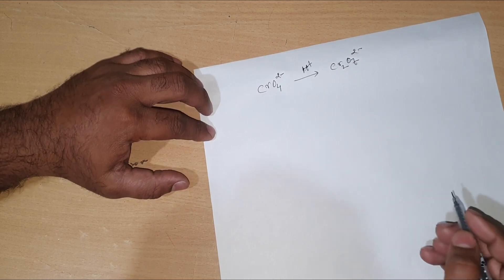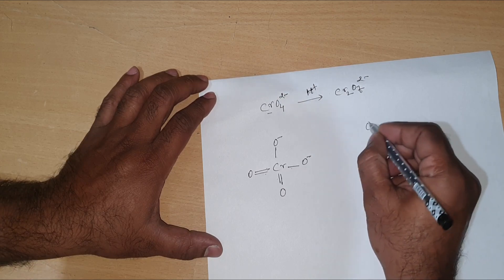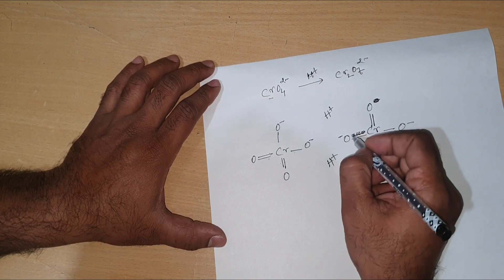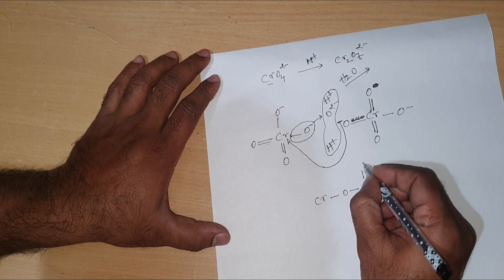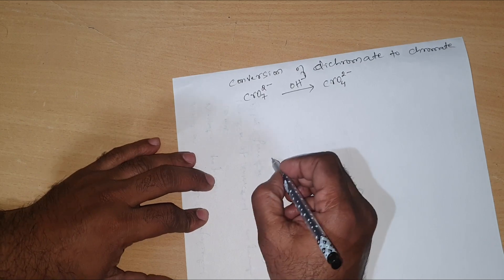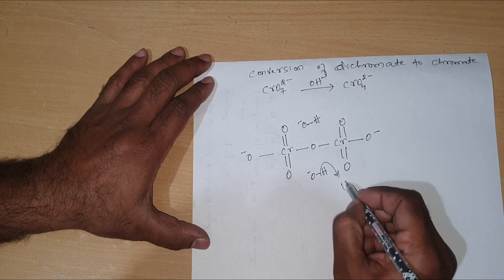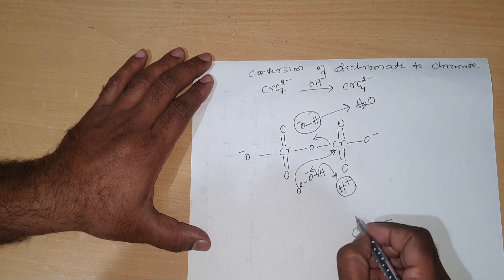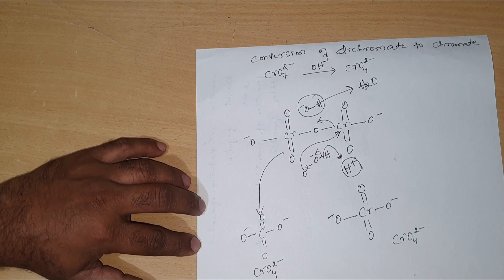CONVERSION OF CHROMATE TO DICHROMATE AND VICE VERSA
CHROMATE TO DICHROMATE
INTERCONVERSION OF CHROMATE AND DICHROMATE
PH LESS THAN 7
PH MOTE THAN 7